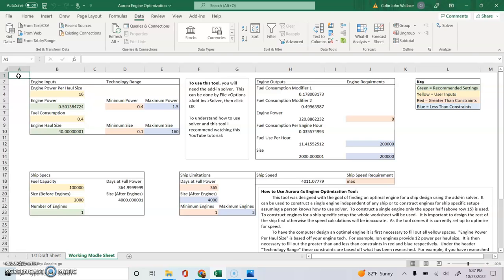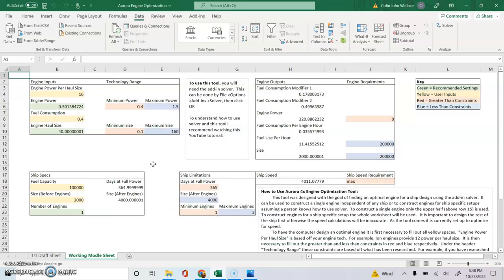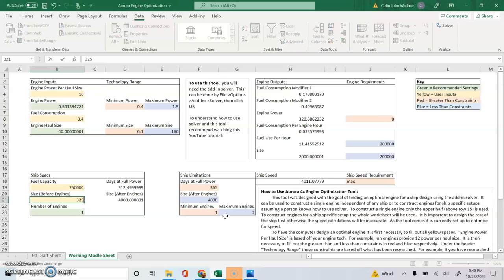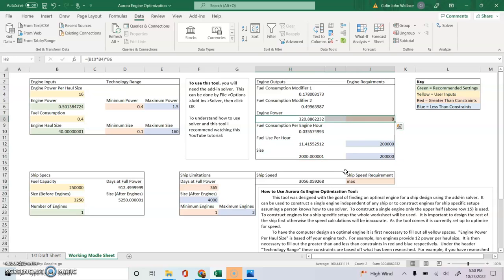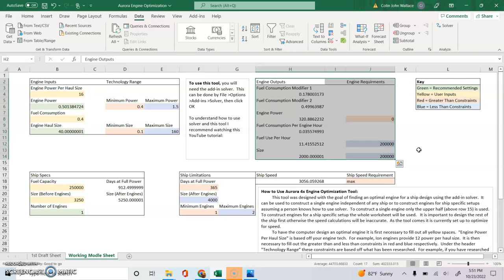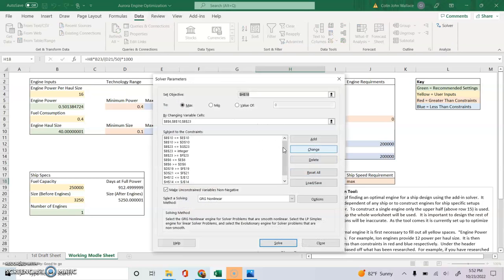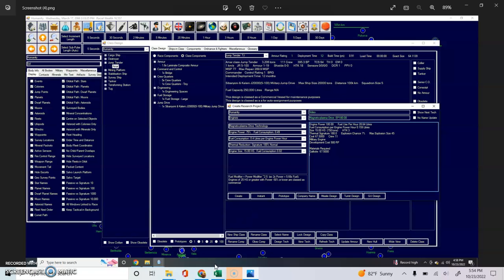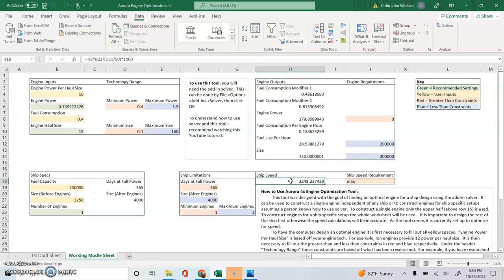Aurora 4x Engine Optimization Tool Tutorial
If you have any questions leave them in the comments and I'll answer them when I get the chance.

If you haven't downloaded the file this is the link to do so will be pinned in the comments.  You will need to Save As to make a copy for yourself.